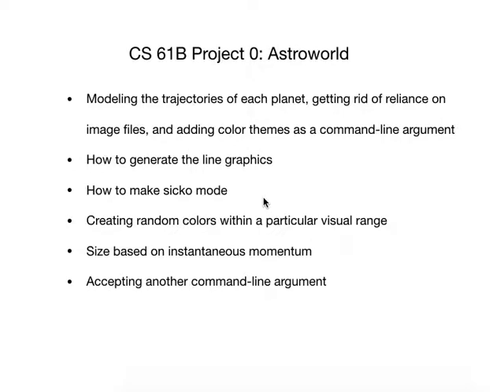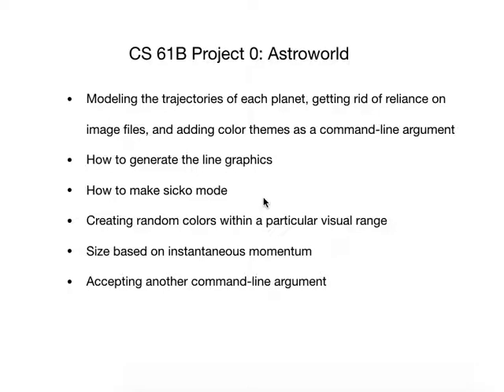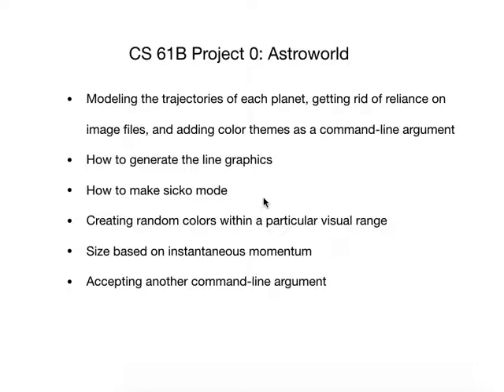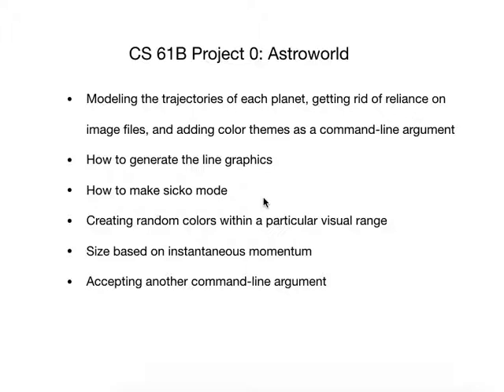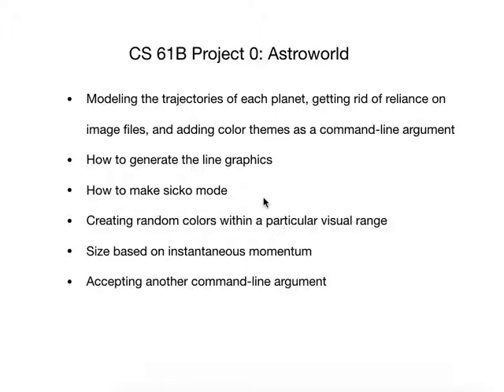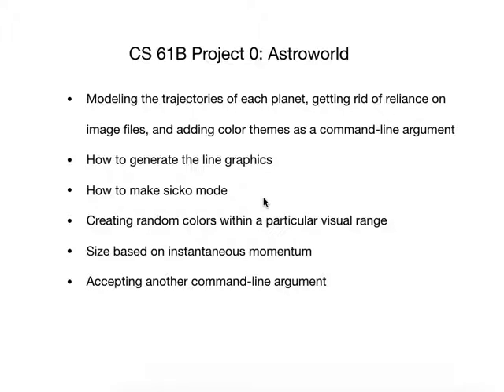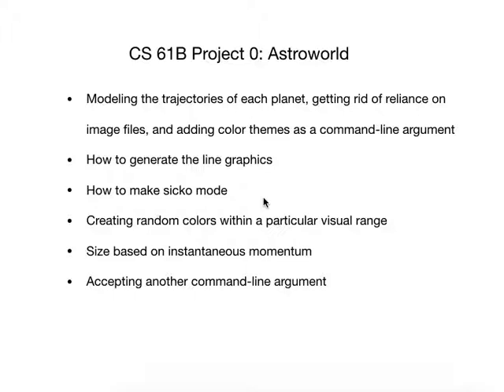CS 61B sp19-proj0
Prianka Subrahmanyam, Rohan Jhunjhunwala